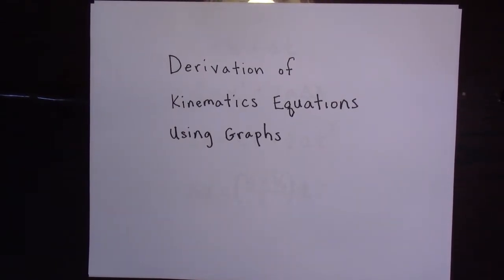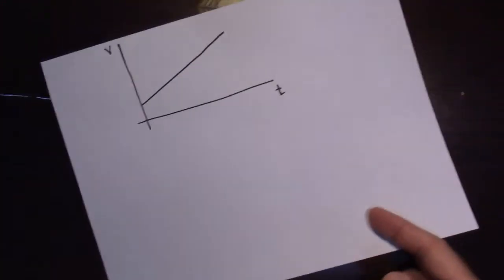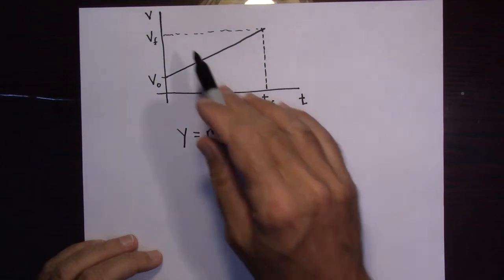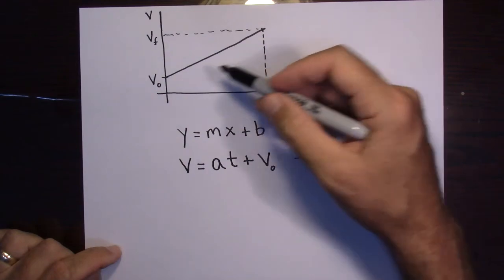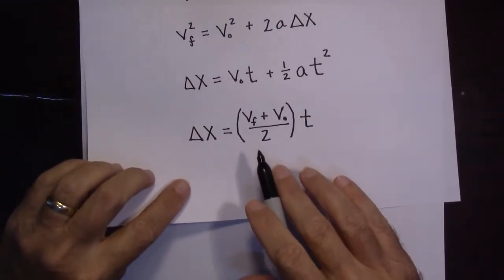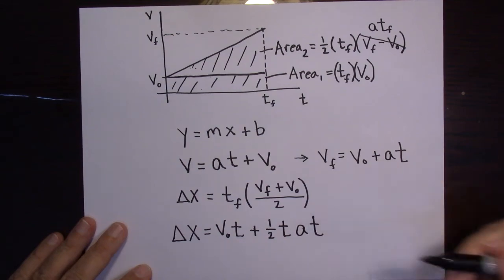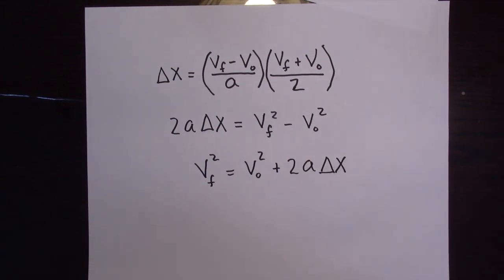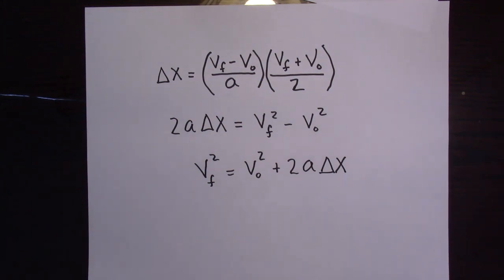Deriving Kinematics Equations Using a Velocity vs. Time Graph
This video derives the kinematics equations for straight-line uniform acceleration using a velocity vs. time graph.